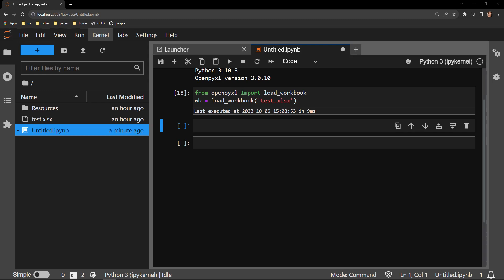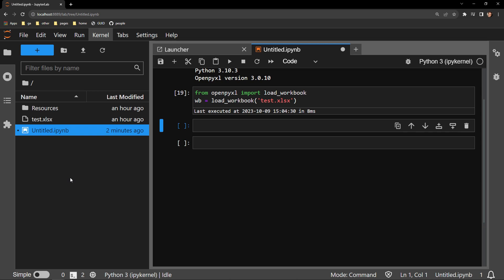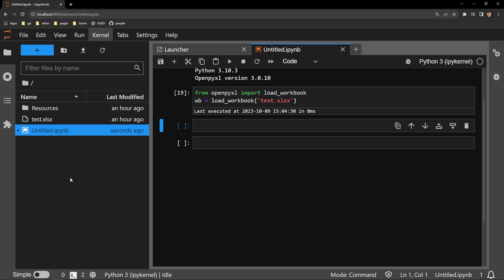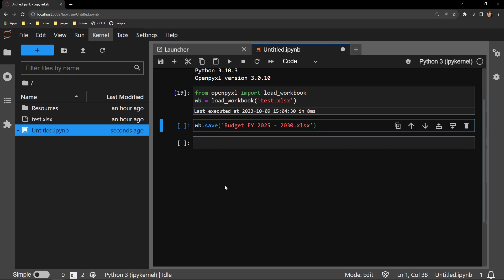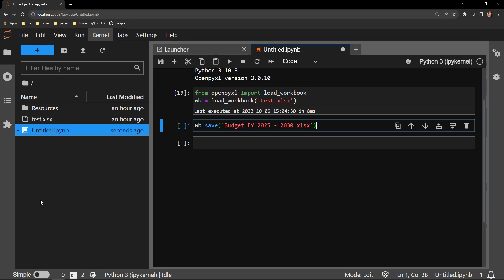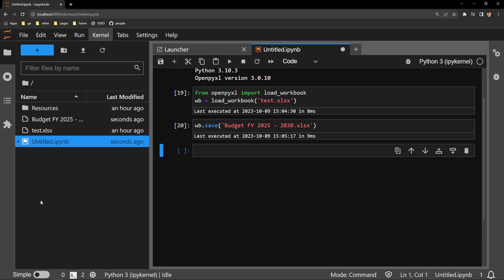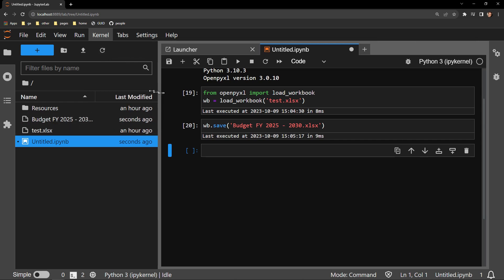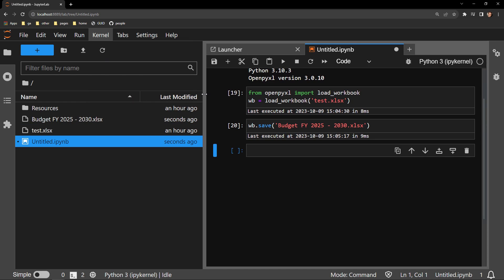RENAME Excel Workbooks 🐍 Python and OpenPyXL | Data Automation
This video reviews how to change an Excel Workbooks name using the Python library Openpyxl. I use Anaconda's Jupyter Lab interface.

00:00 :: Intro
00:34 :: Saving with a new name
01:33 :: Overview